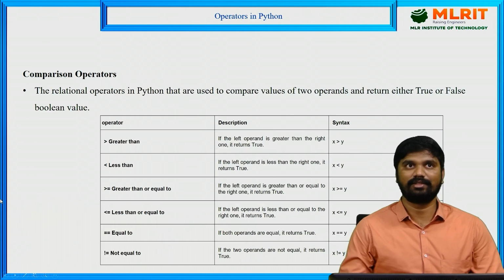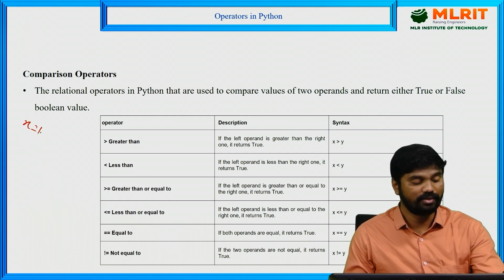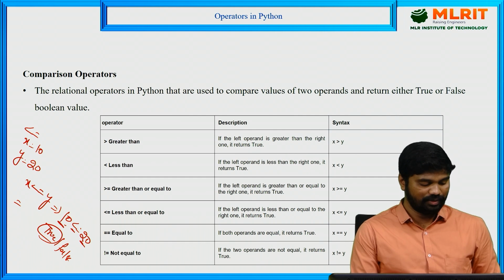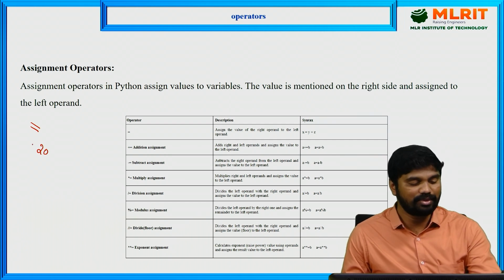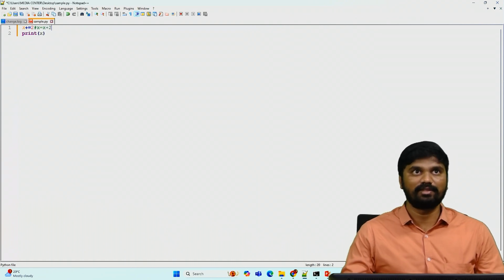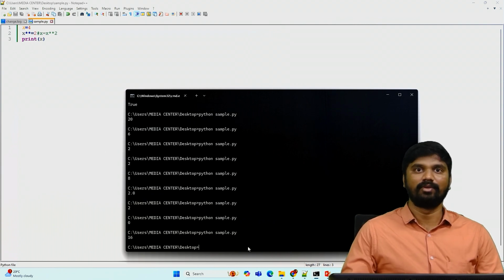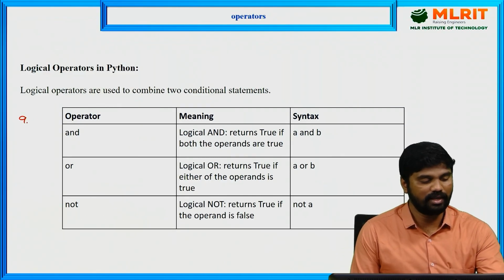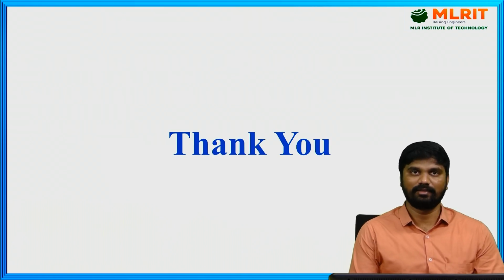LEC18| Python Programming | Operators( Comparison,& Assignment Operators)by Mr. D. Sandeep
Hyderabad.